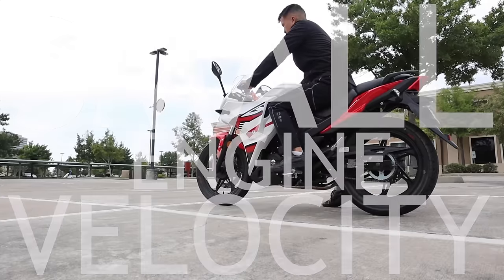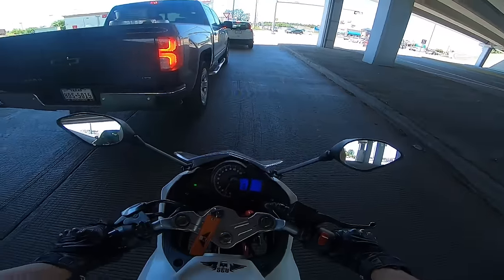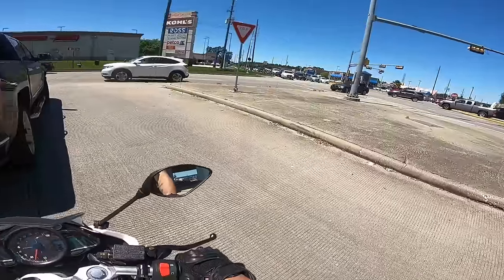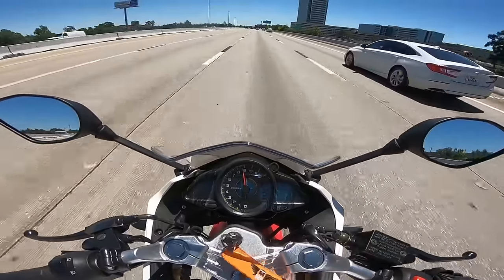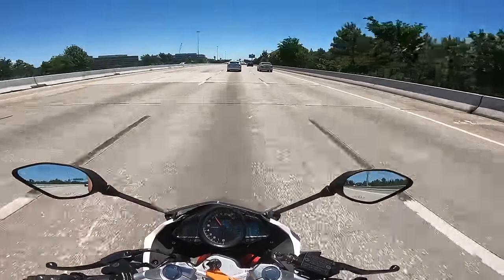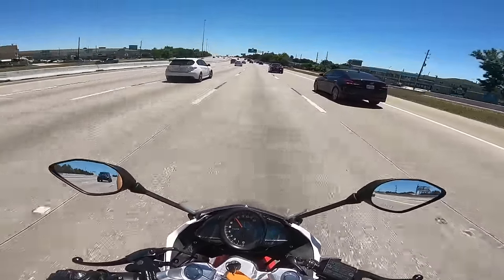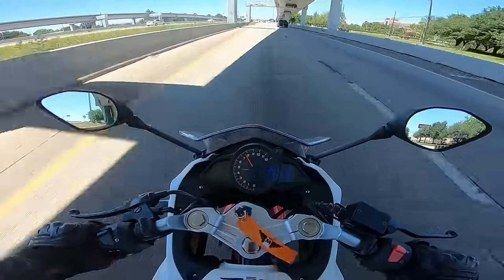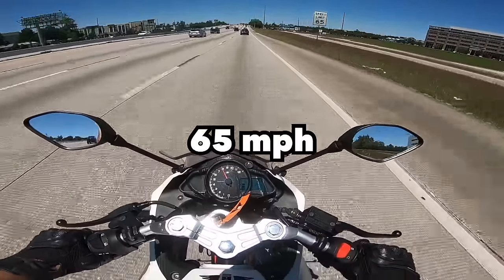Lifan KPR200 First ride on the freeway , how capable is it?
I recommend if you want to buy this bike don't do amazon.com
If you don't like buying online call
Ceasar sent you.

Okay here is my first ride on the Lifan KPR200 recorded. FIRST Sorry for the crackling sounds but you can get the idea of how fast it can go and how capable it is on the freeway. If you are looking for a good bike to ride on the freeway here it is. I will do another ride for a longer ride to my friend's house in League City.